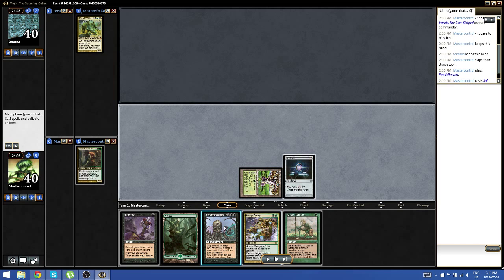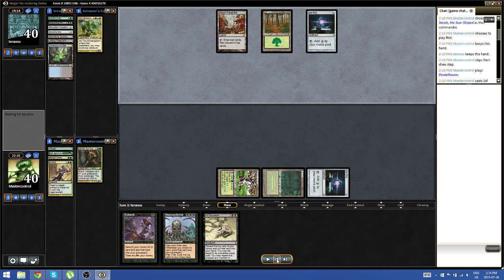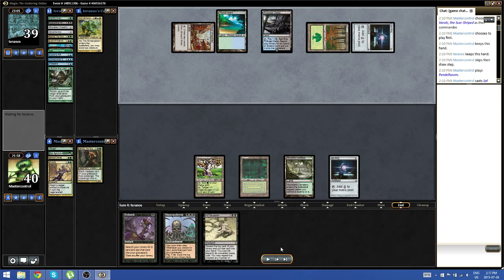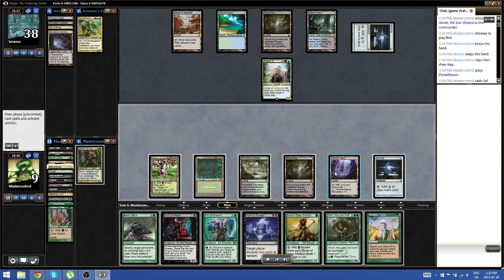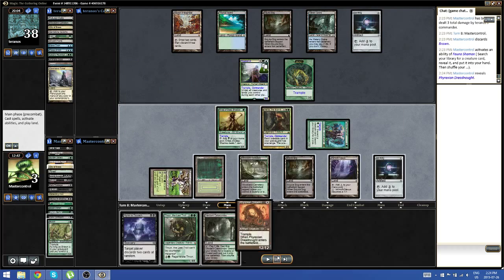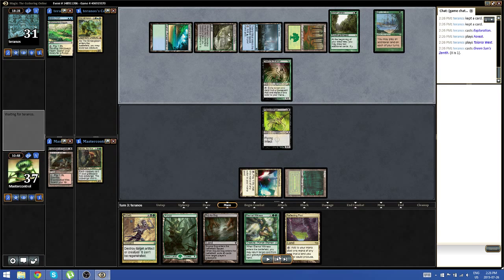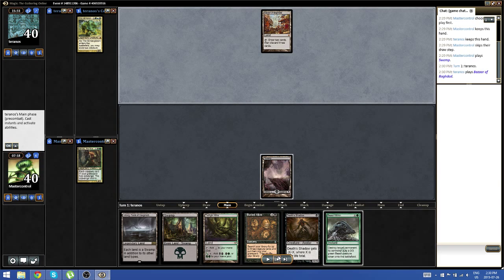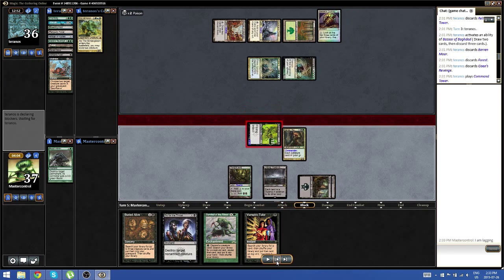Varolz (Mastercontrol) Vs Mimeoplasm (Teranos)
Competitive commander, two reanimater combo decks duke it out to the death.